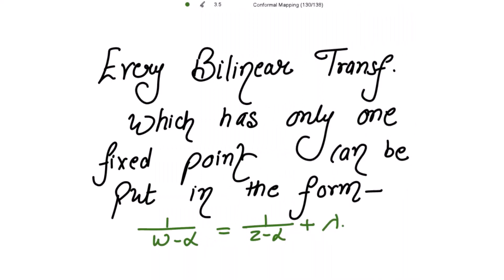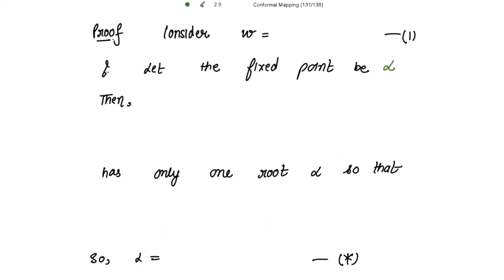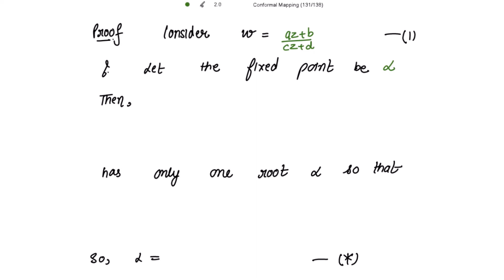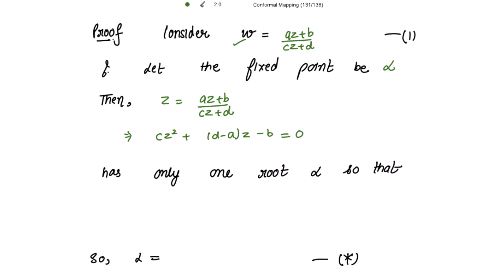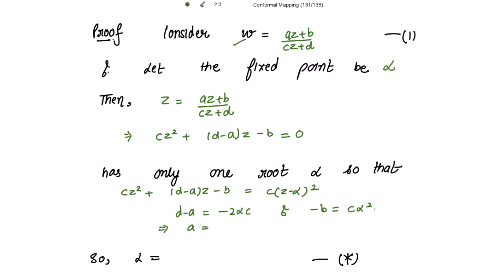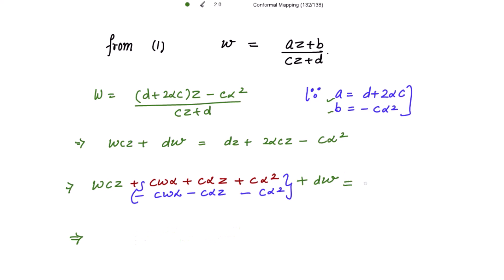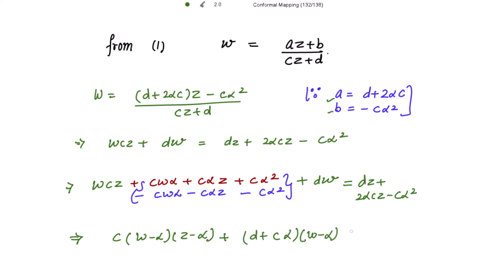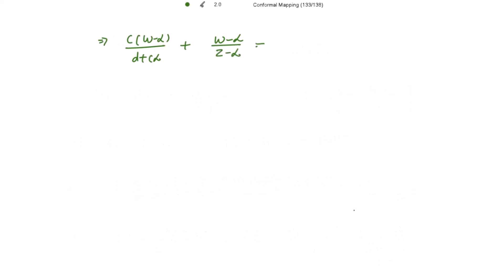Every Bilinear Transformation with only one fixed pt. can be put in the form 1/w-a - 1/z-a= Constant